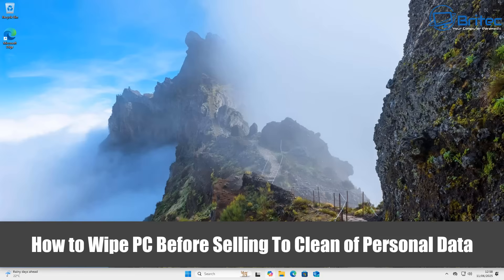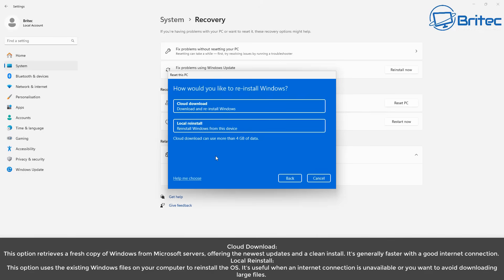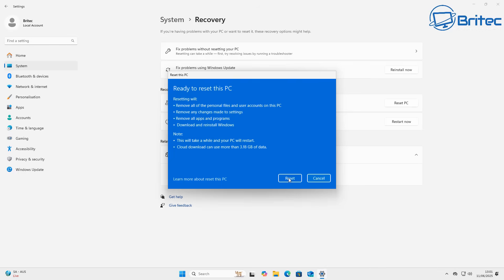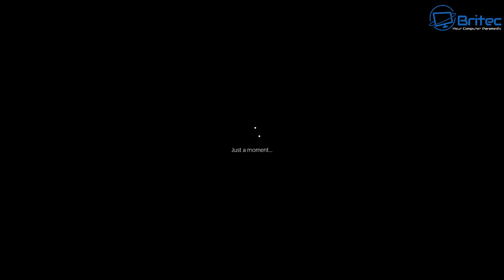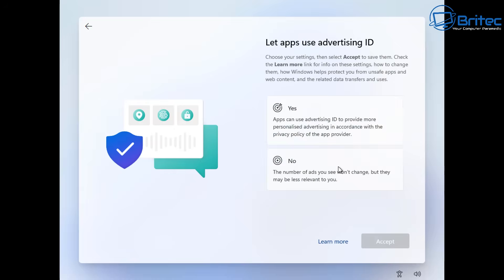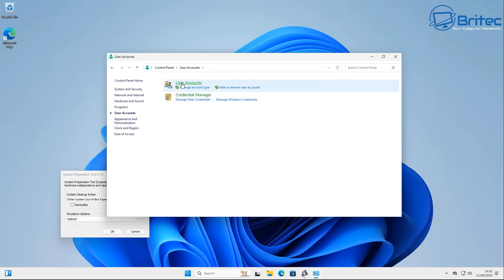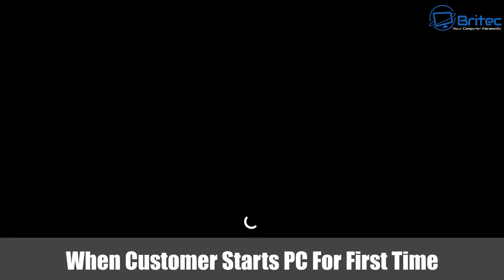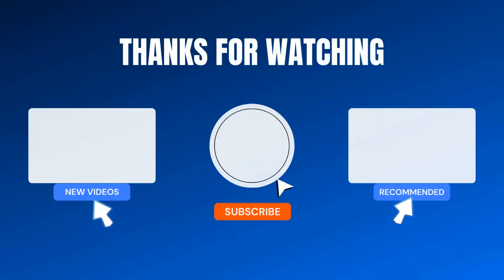How to Wipe PC Before Selling To Clean of Personal Data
Everyone who sells there computer or gives it away should wipe and factory reset the pc correctly. This is a step by step guide to help you erase pc before you sell it.